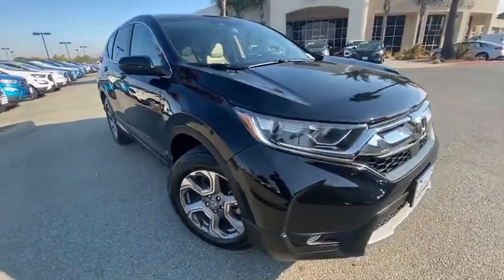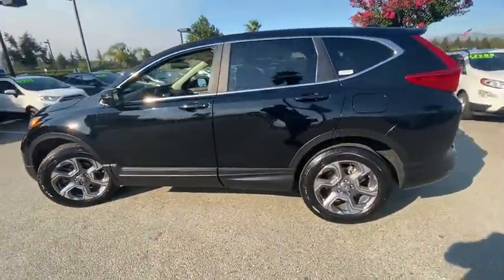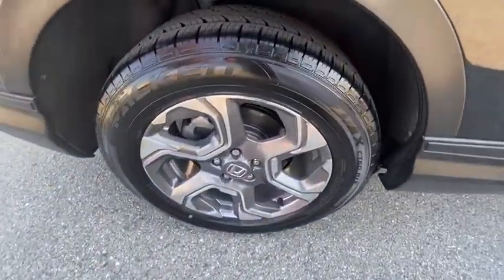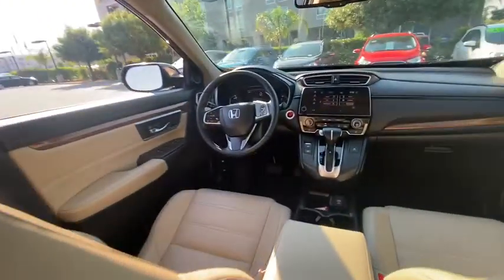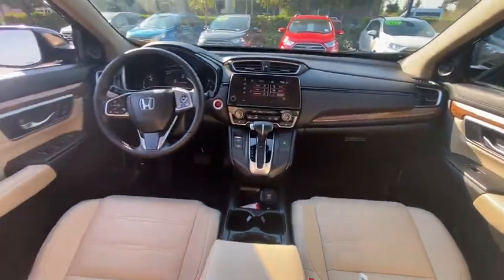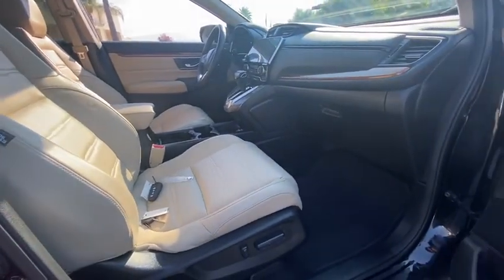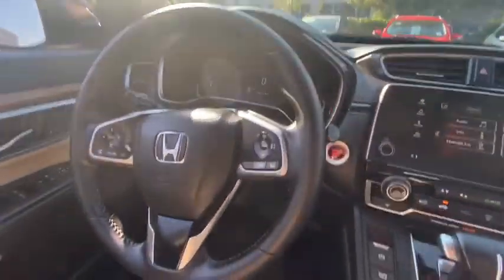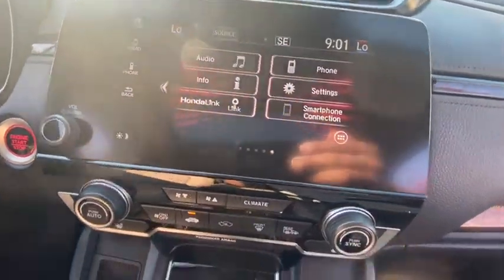2017 Honda CR-V San Jose, Morgan Hill, Gilroy, Sunnyvale, Fremont, CA 400638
2017 Honda CR-V

2017 Honda CR-V EX-L Crystal Black Pearl CARFAX One-Owner. Clean CARFAX. 2017 Honda CR-V EX-L in Crystal Black Pearl with Ivory Leather, Carfax One Owner, 4x4/Four Wheel Drive/AWD, Moonroof/Sunroof, Clean Carfax No Accidents, Local Trade, Locally Serviced, Standard Package, Power Package, 18 Alloy Wheels.brbrOdometer is 3731 miles below market average! 27/33 City/Highway MPGbrbrAwards:br * 2017 KBB.com Brand Image Awards * 2017 KBB.com 10 Most Awarded BrandsbrKelley Blue Book Brand Image Awards are based on the Brand Watch(tm) study from Kelley Blue Book Market Intelligence. Award calculated among non-luxury shoppers.  Kelley Blue Book is a registered trademark of Kelley Blue Book Co., Inc.brWe put our best price online and on the car so you don't waste time and energy trying to figure out what you'll actually pay. We sell high quality pre-owned vehicles at extremely low prices with out any games, gimmicks, or high-pressure tactics. We do business the way business should be done.